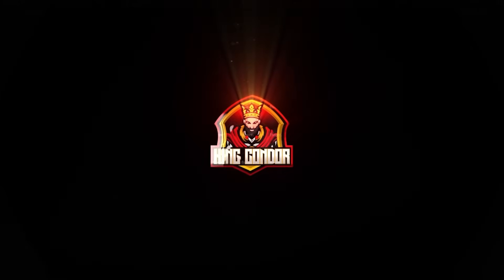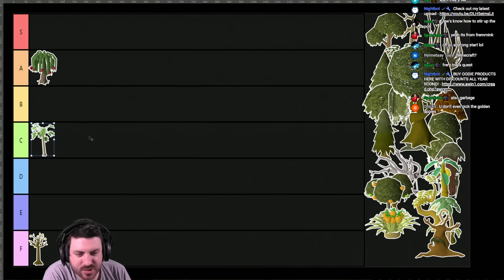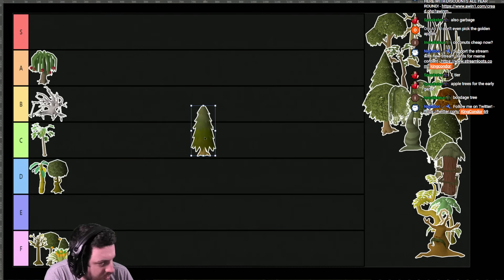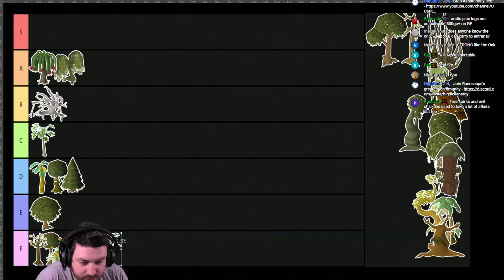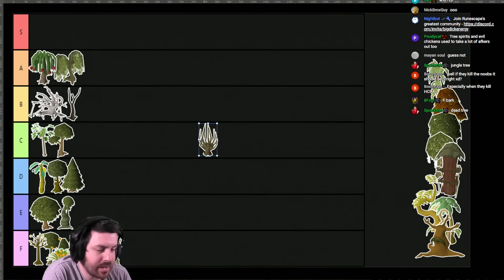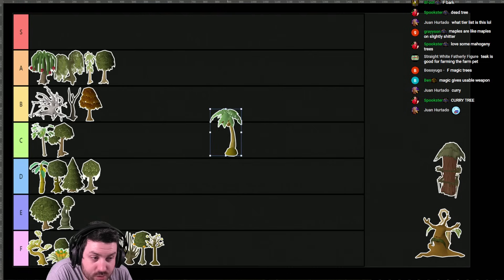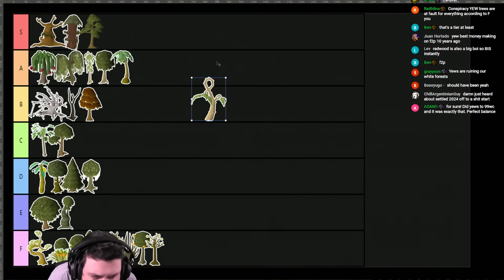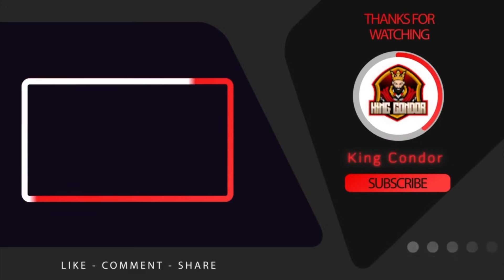OFFICIAL Oldschool Runescape Trees Tier List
Good Tier list, very stronk

Code: KINGCONDOR

24 Hour streams - 1x Per Month

Stream Times local to the UK

Stream Times local to US EST

Address:
SUITE 8036